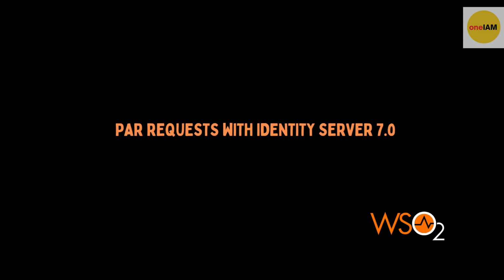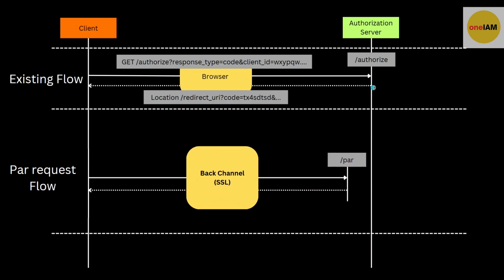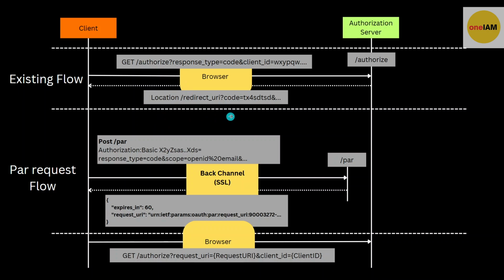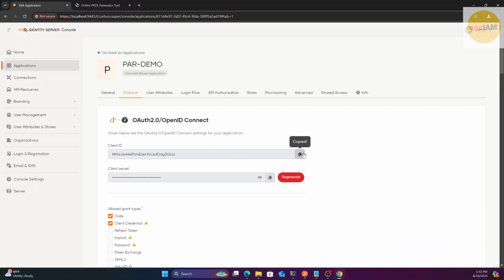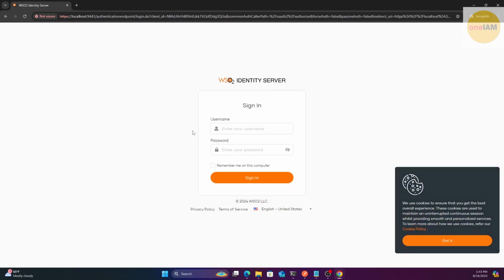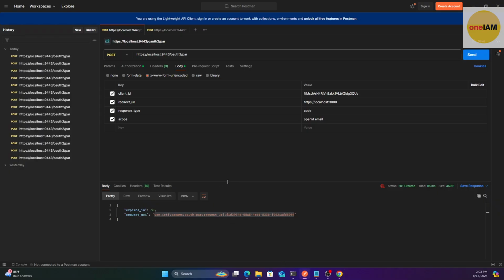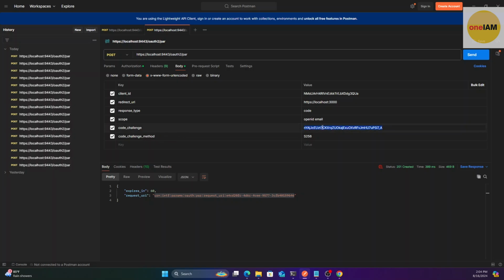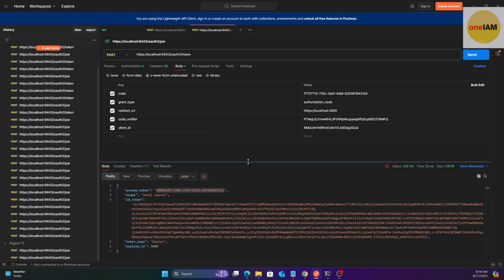OAuth 2.0 - PAR (Pushed Authorization Requests with WSO2 IS 7.0.0)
In OAuth 2.0, PAR (Pushed Authorization Request) is a mechanism introduced to securely transmit the authorization request parameters to the authorization server via a backchannel. The real advantage of PAR comes into play when authorization requests contain Request Objects (JWT that encapsulates authorization request parameters) in the context of FAPI (Financial-grade Api Security profile).
In OAuth 2.0, a Pushed Authorization Request (PAR), combined with Proof Key for Code Exchange (PKCE), significantly enhances the security of authorization flows by addressing common vulnerabilities related to the exposure of authorization request parameters and token theft.
When PKCE is used in conjunction with PAR, it adds an extra layer of protection against authorization code interception attacks, which is particularly critical in public clients (like mobile apps). PKCE ensures that the authorization code issued in the flow can only be exchanged for a token by the original client that initiated the request, by verifying a code challenge and code verifier pair